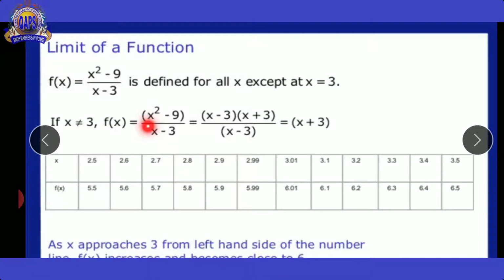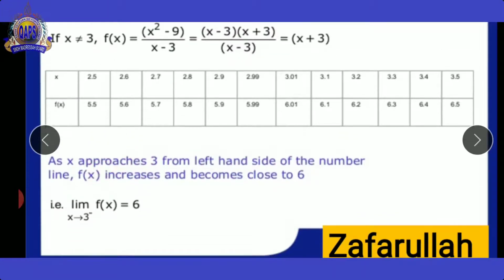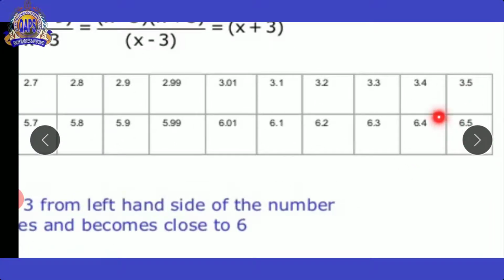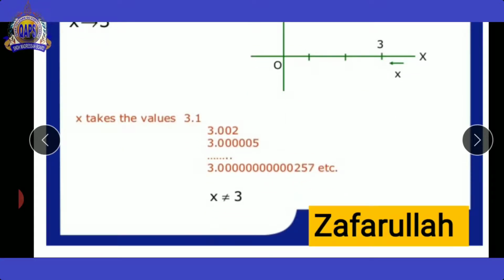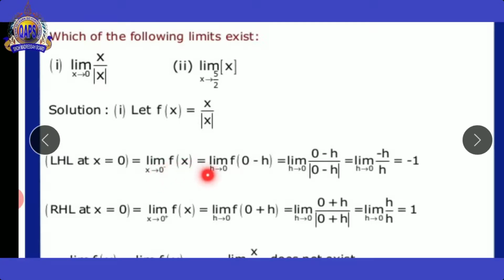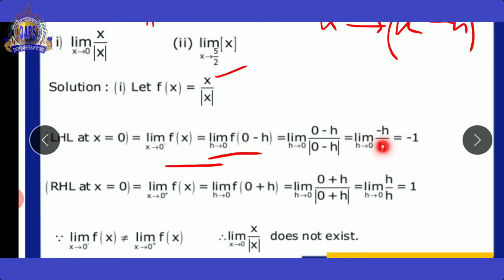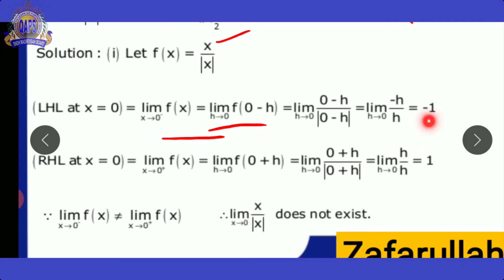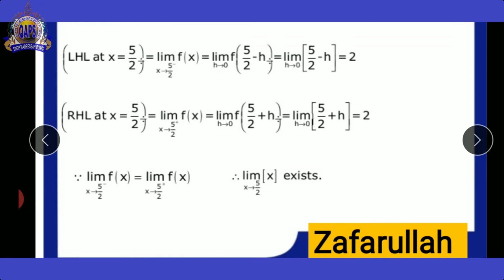Zafarullah Mangi, Class XII, Subject Mathematics, Topic Solution of Limit (Part 1), SMB QAPS.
Zafarullah Mangi,
Class XII,
Subject Mathematics,
Topic Solution of Limit (Part 1),